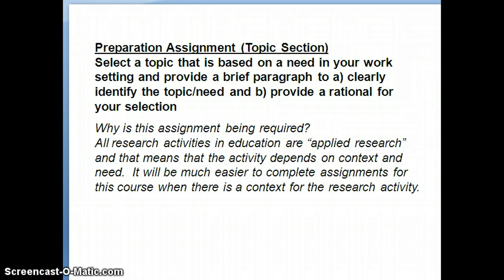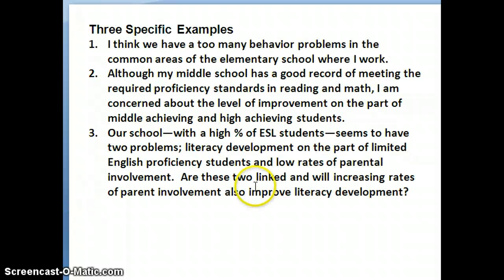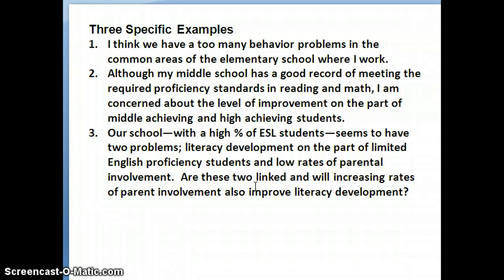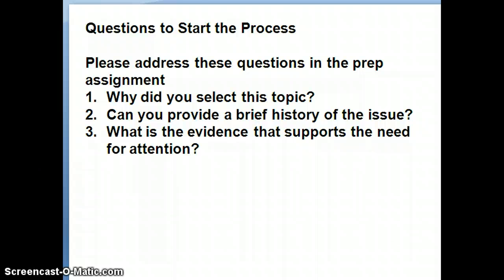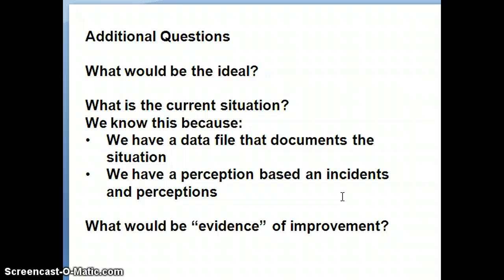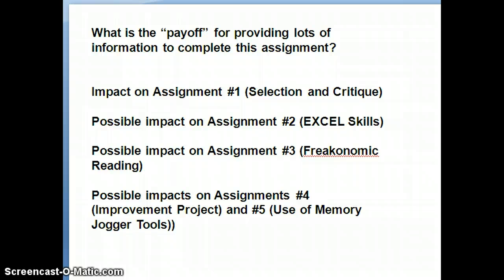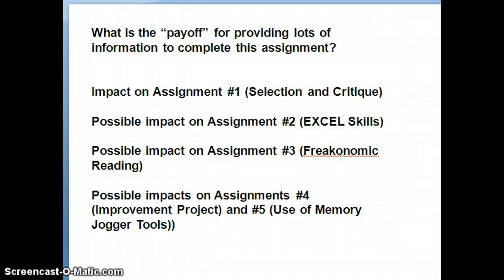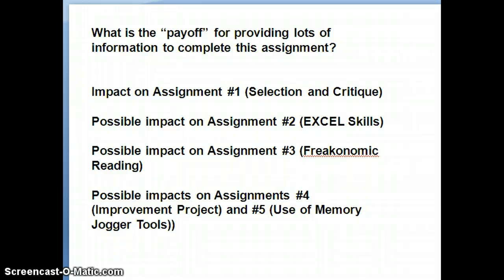Pre Assignment (issue development) support and discussion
This screen cast will provide you with concrete illustration and examples to start this assignment